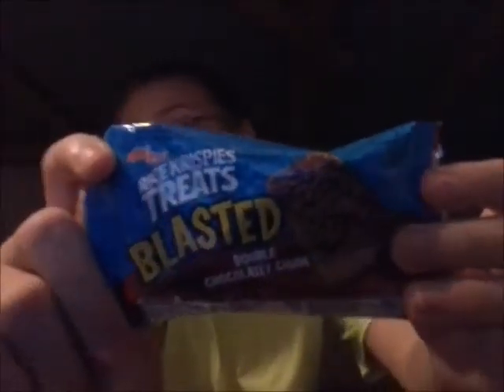Rice Krispies Blasted Review (Fail)